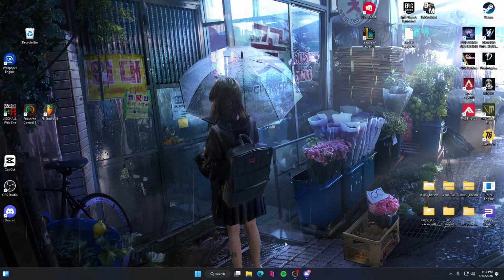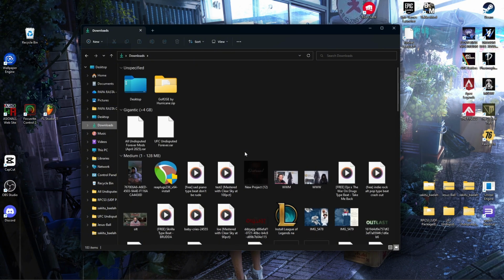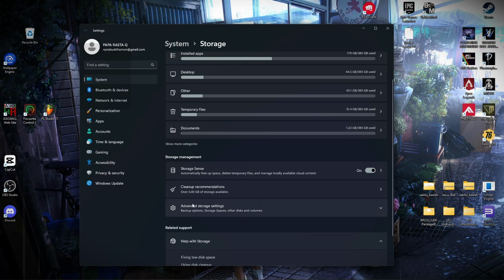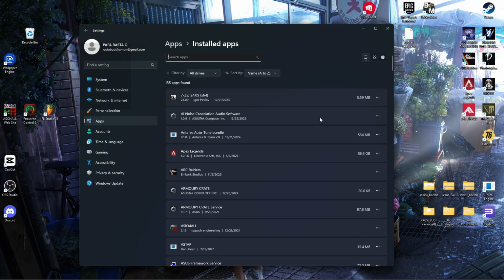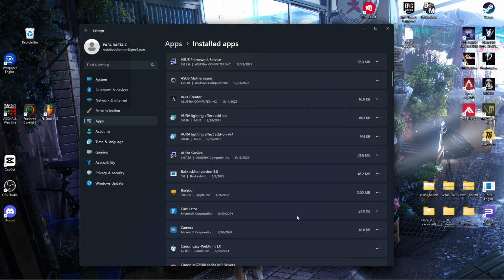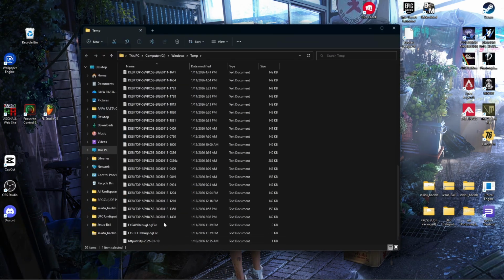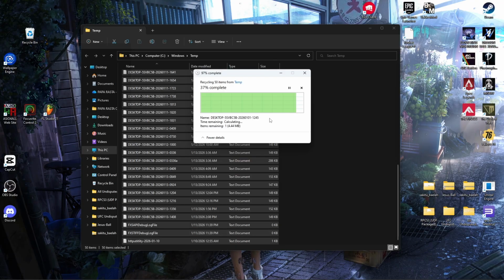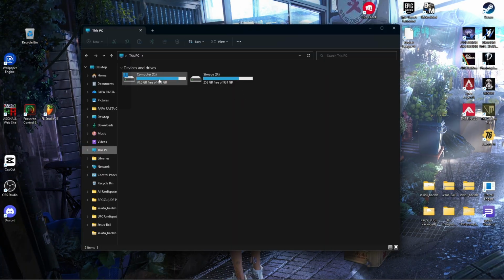How to FREE up C Drive storage | EASY